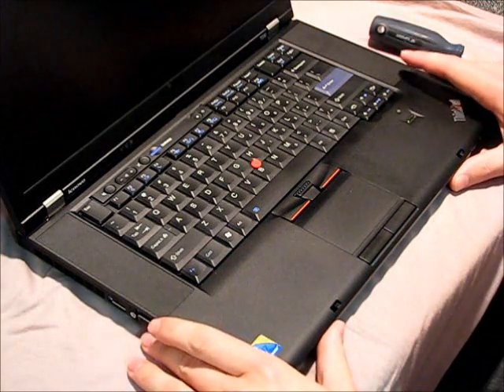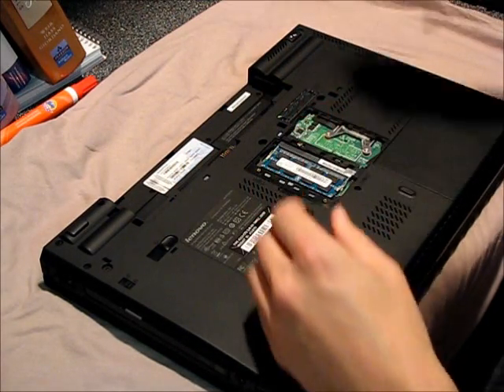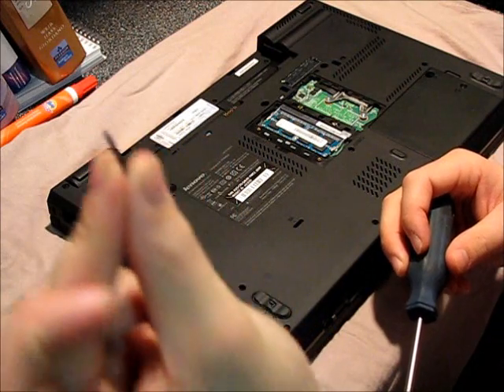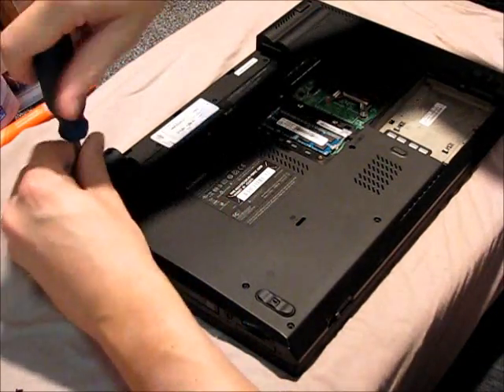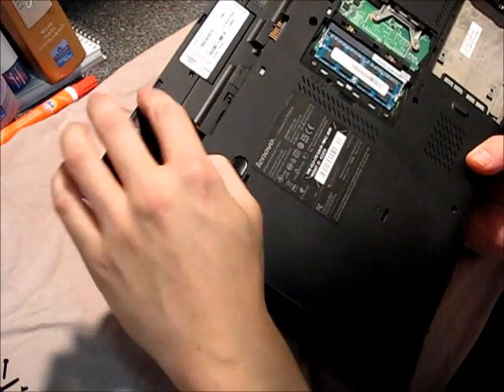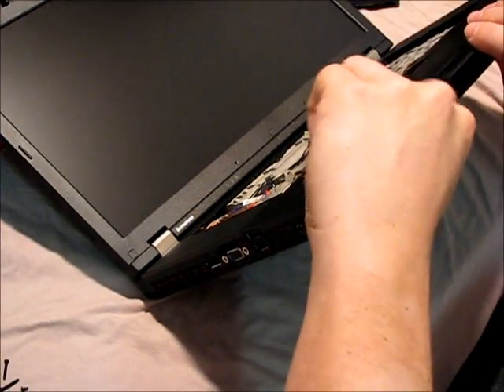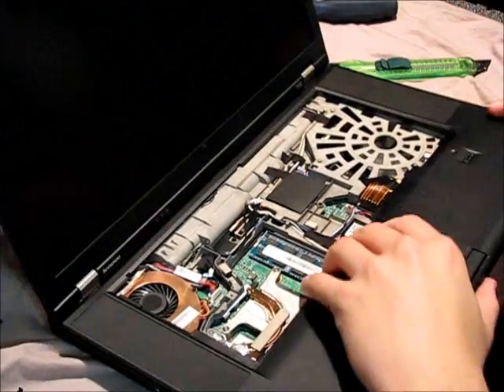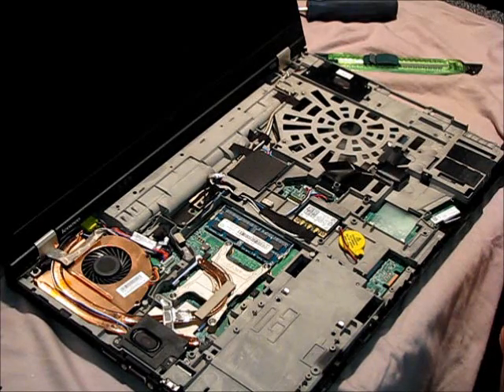Lenovo Thinkpad T510 Palmrest Removal and Fix -- Part 1/3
Removing my Thinkpad T510's palmrest in an attempt to fix the all too common palmrest creaking.